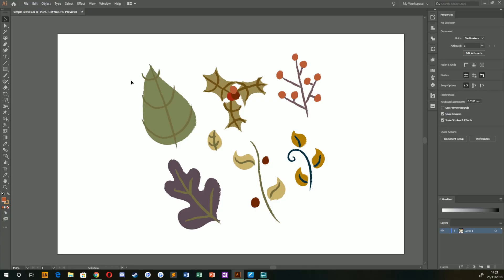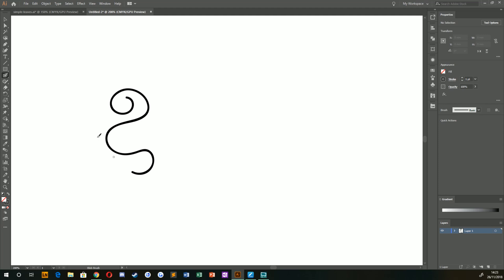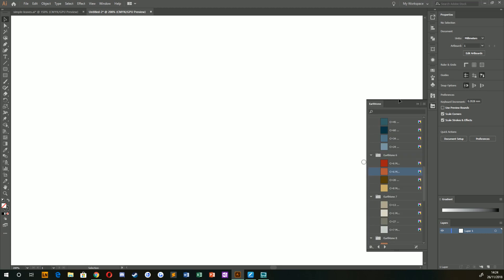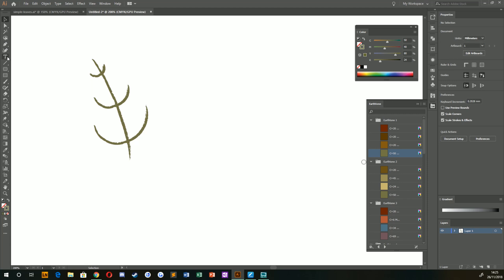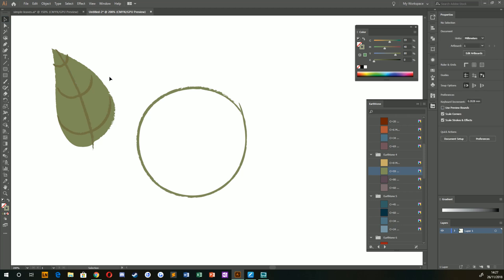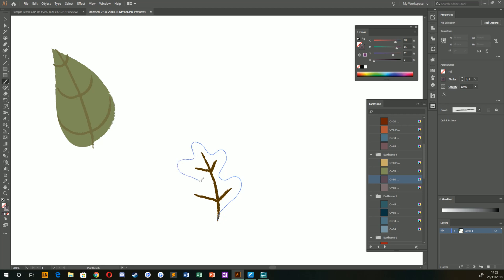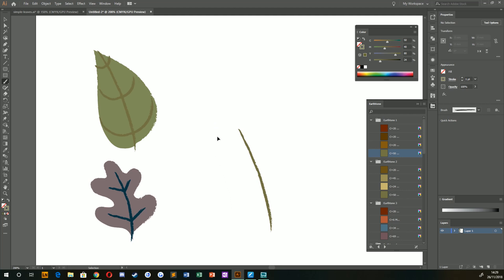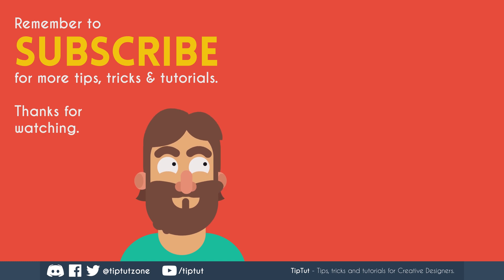Simple Leaves Illustration | Illustrator Tutorial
This week!  A simple tutorial on textured leaves in Illustrator!